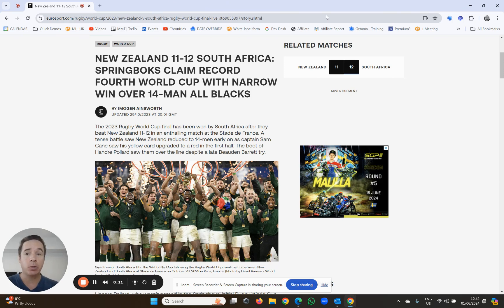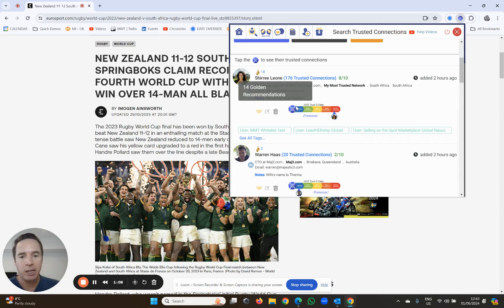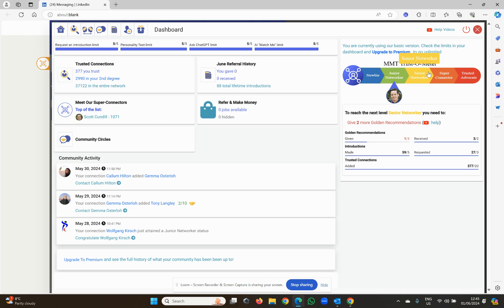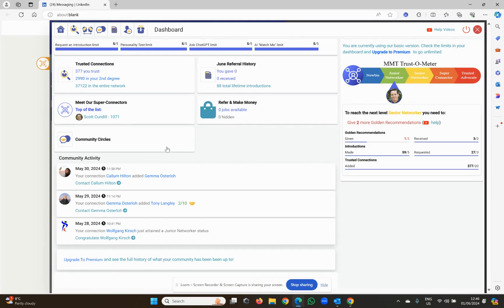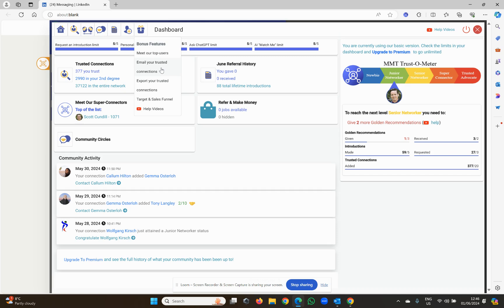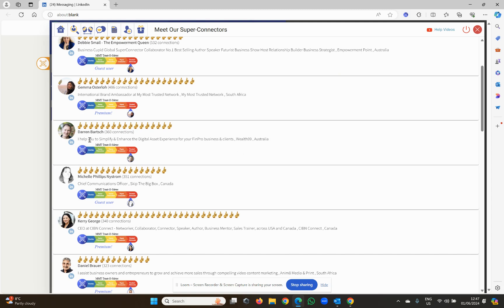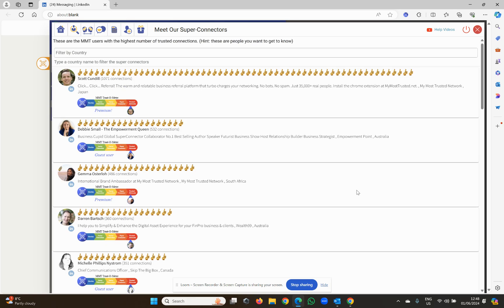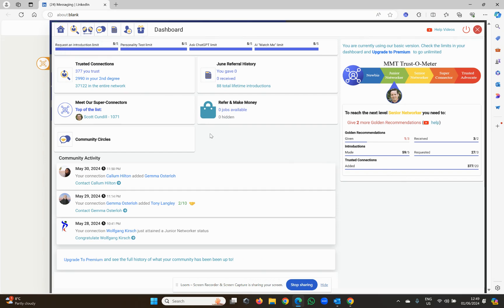Chronicles of My Most Trusted (MMT) - Part 6 - How to receive a golden recommendation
These videos explain how to use My Most Trusted Network (MMT).